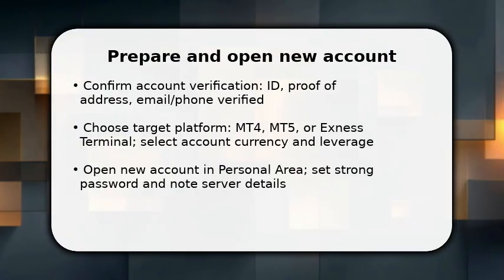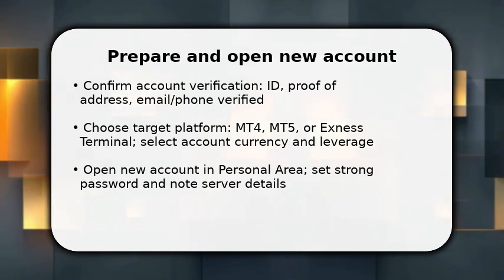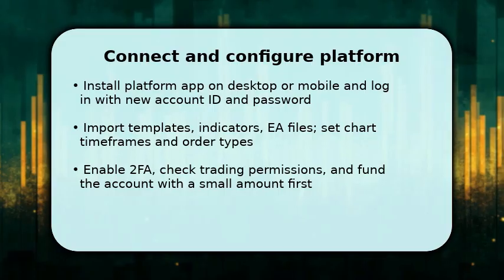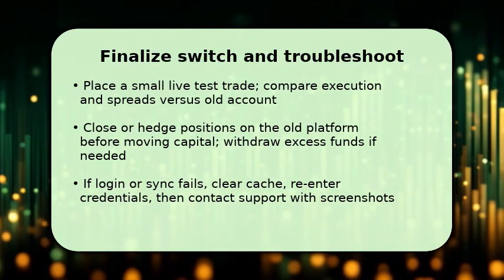How to Change Trading Platform on Exness (only Way)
This video guides traders through the process of switching to Exness, a leading online brokerage platform. Experience firsthand how easy and secure it is to transfer your accounts with step-by-step instructions tailored for both beginners and seasoned investors.